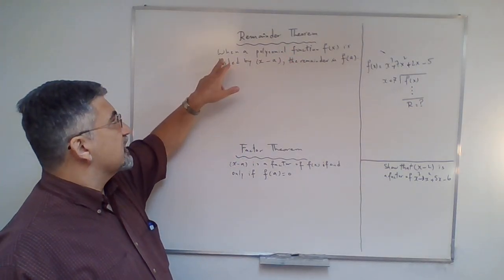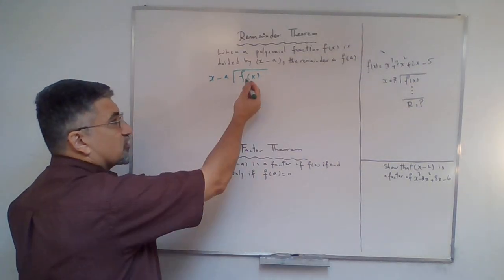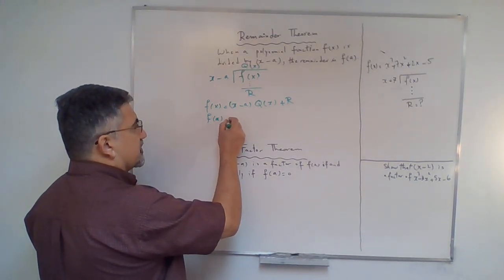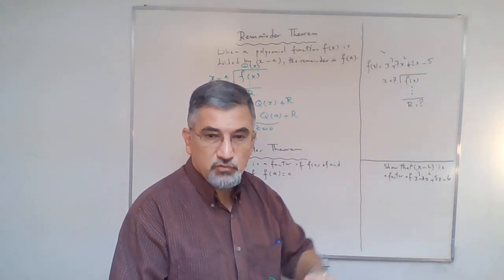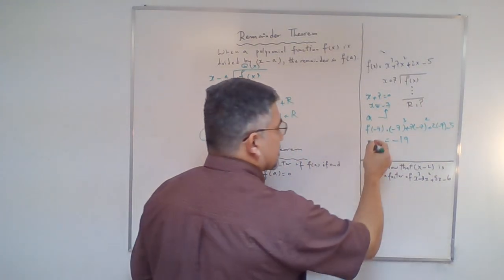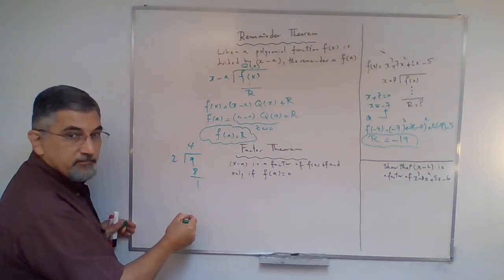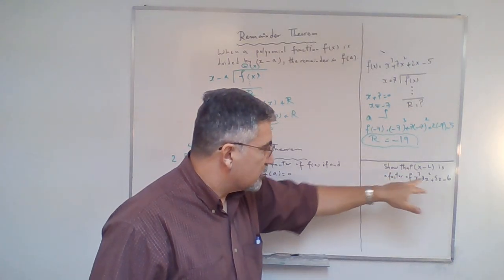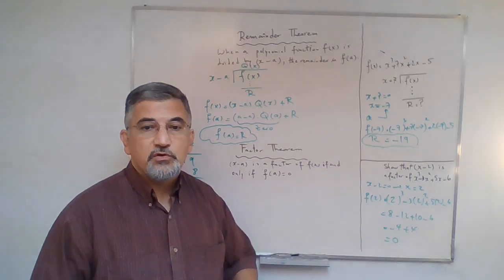Chapter 3 - Polynomial Functions: Remainder Theorem - Section 6A | MHF4U1 - Advanced Functions